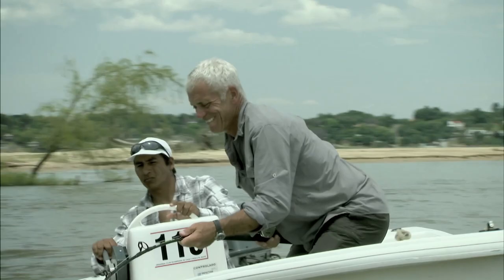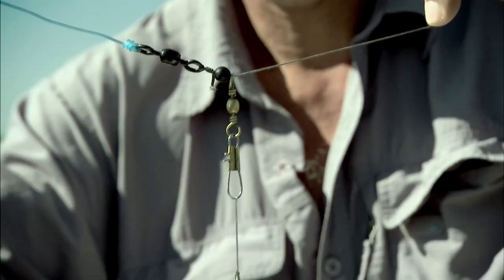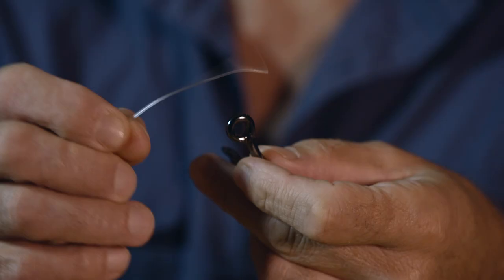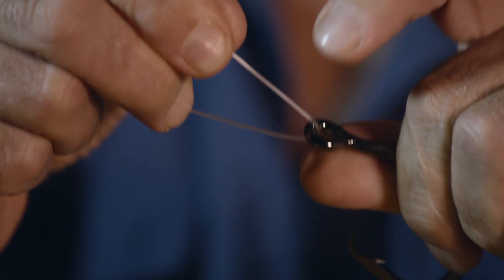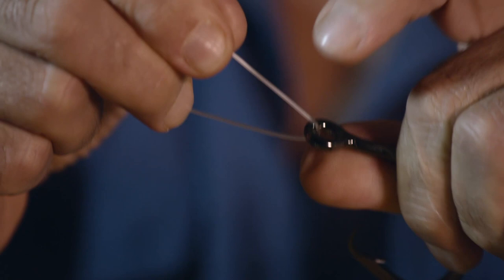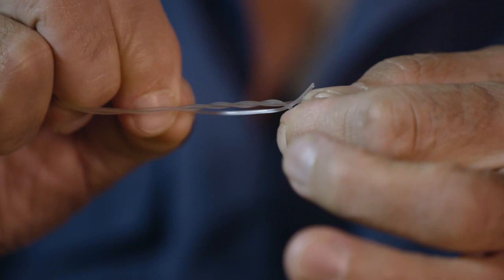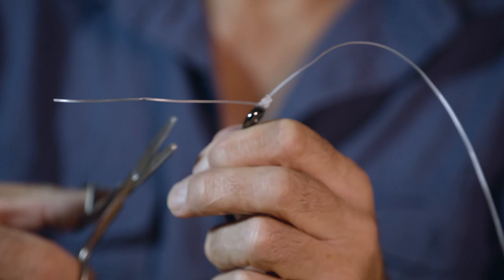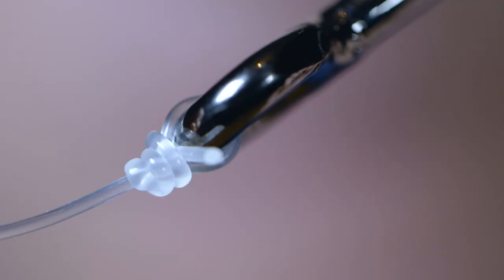How To Tie A HALF Blood Knot | River Monsters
Jeremy Wade has a vast experience and knowledge of fishing. In this video, Jeremey explains how to tie a Half-Blood Knot.

River Monsters is a British and American wildlife documentary television programme produced for Animal Planet by Icon Films of Bristol, United Kingdom. It is hosted by extreme angler and biologist Jeremy Wade.